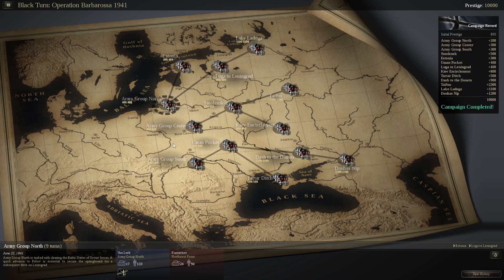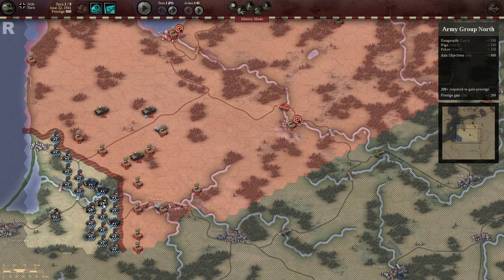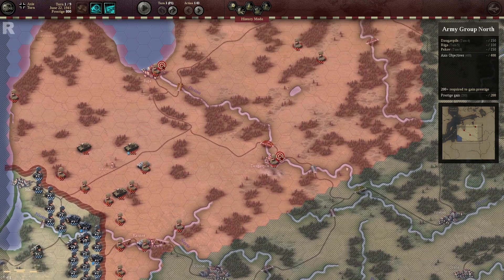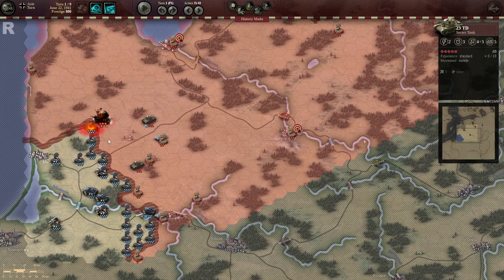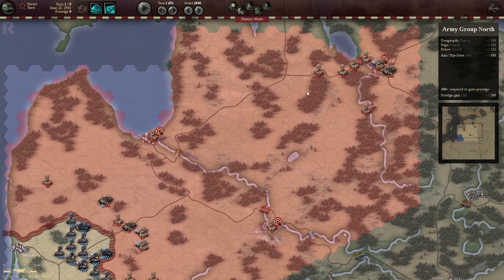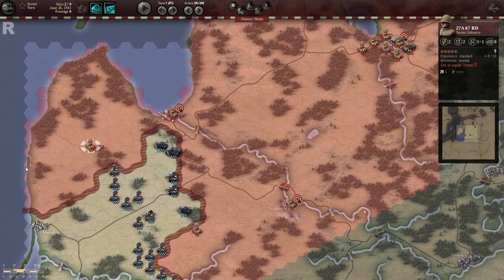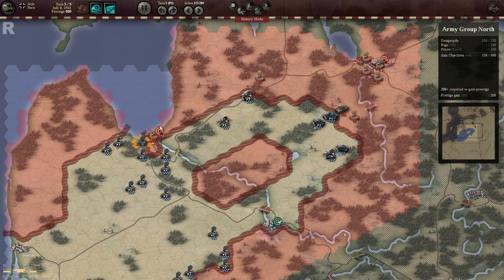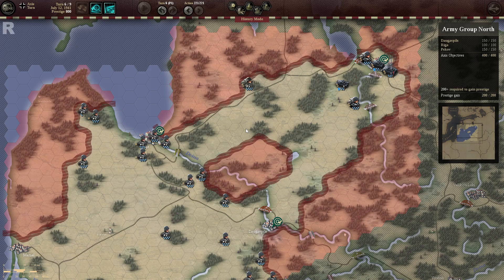Unity of Command - Army Group North - brilliant no prestige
Replay with commentary of the campaign map Army Group North from the DLC "Black Turn." Brilliant victory, no prestige spent.